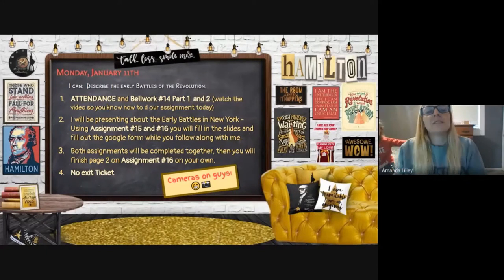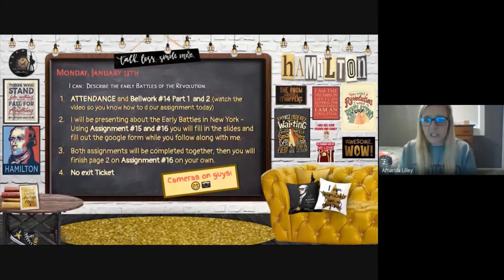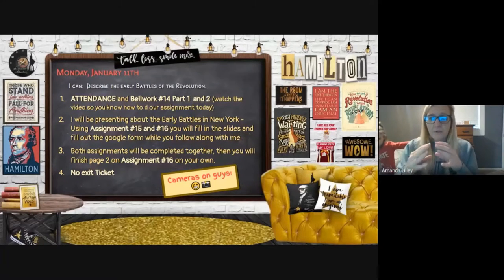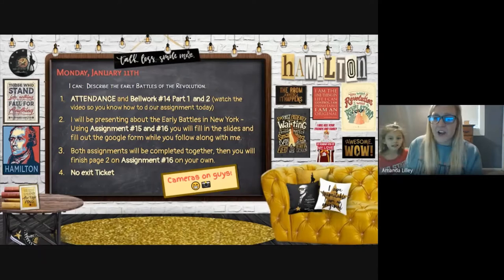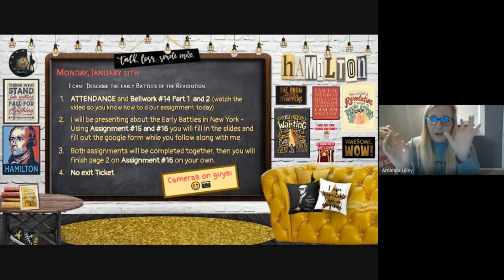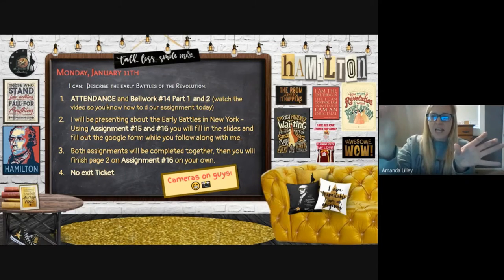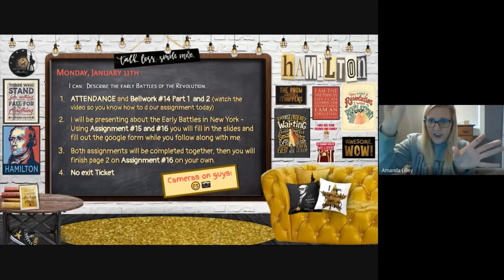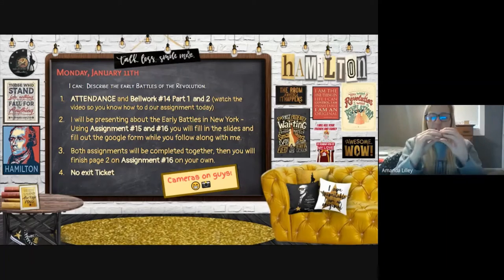Class 1 11